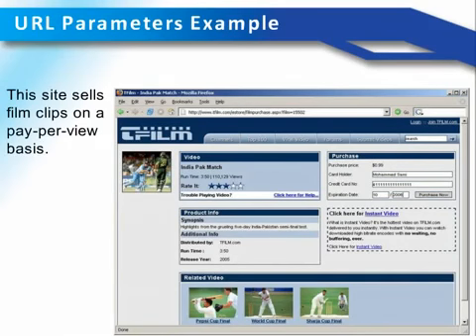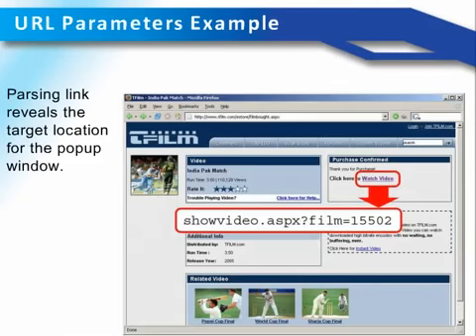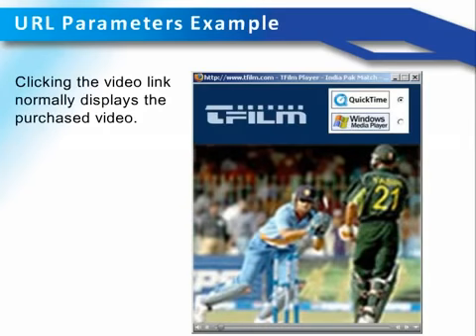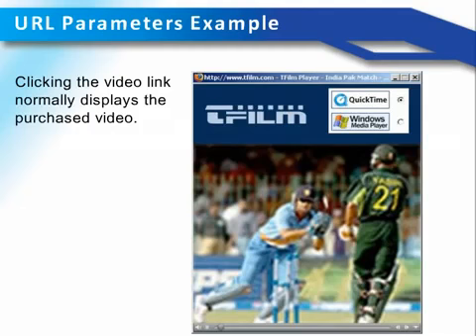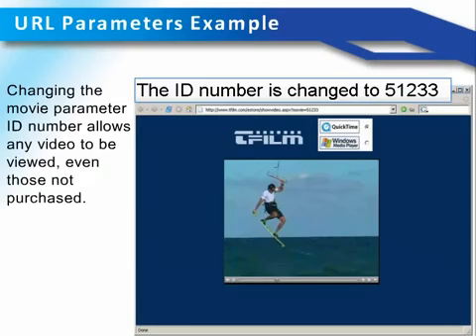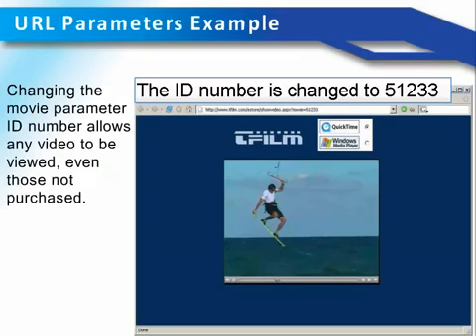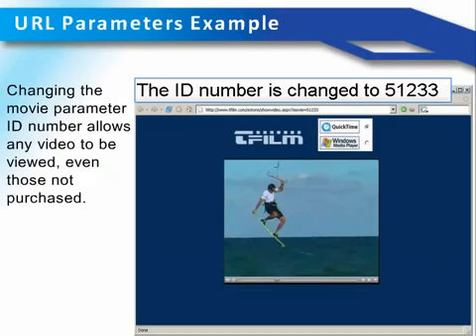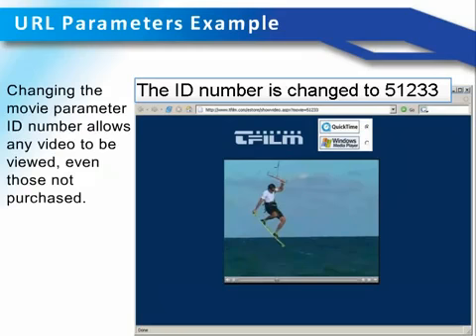Application Security - Data Modification